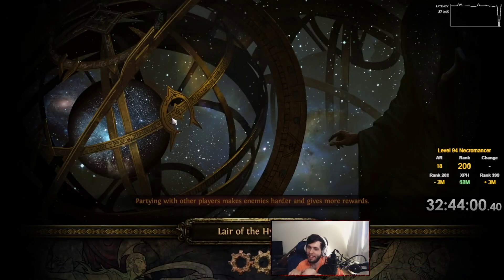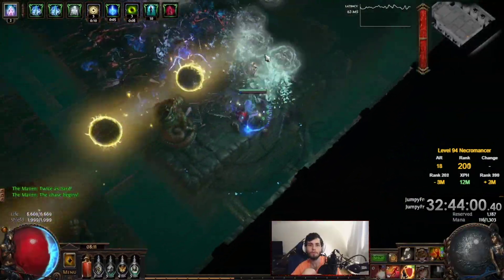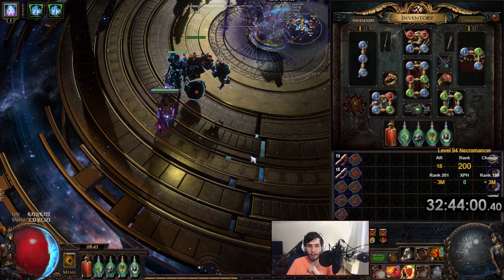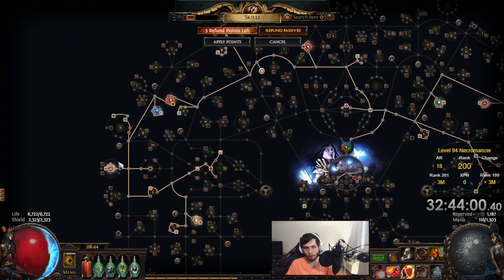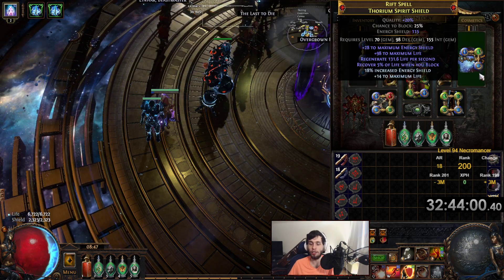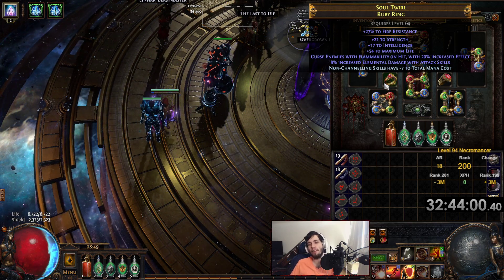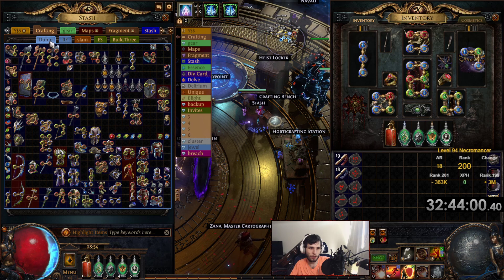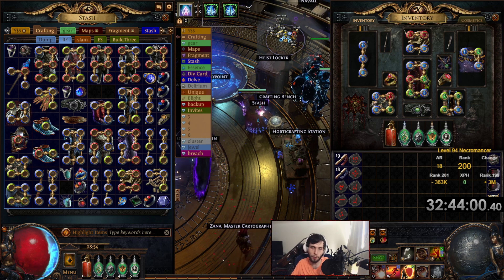HCSSF Necromancer Volatile Dead Detonate Dead Spellslinger Build Diary Day 3 [PoE 3.16 Scourge]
Interact with me directly on any other these platforms, Streaming Daily! -

Chapters:
0:00 Hydra Showcase
3:45 To-Do List
7:10 Passive Tree
9:15 Gear
17:15 The Next Build
18:00 Outro and Thank You!!